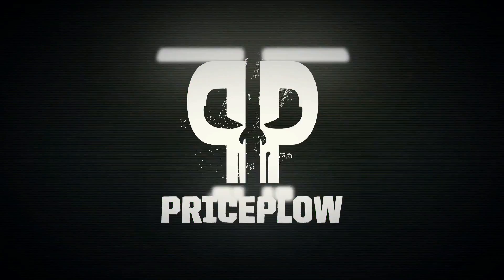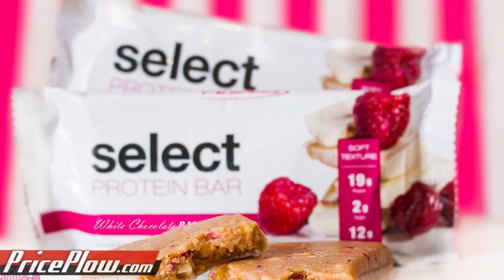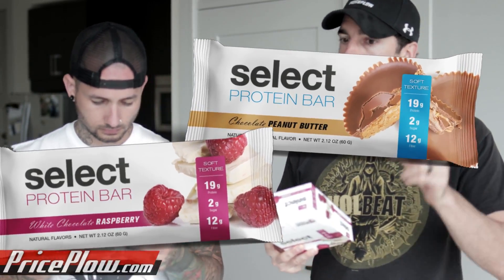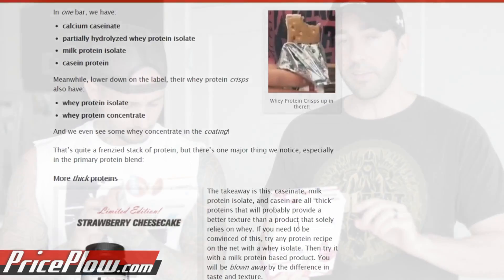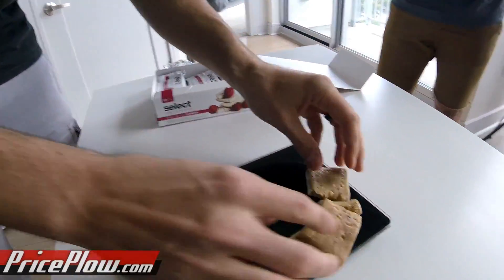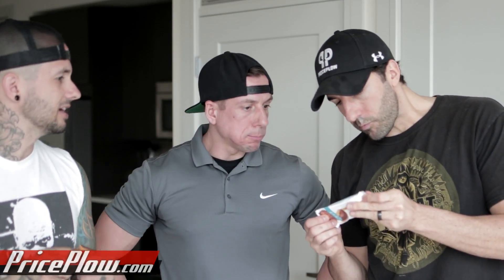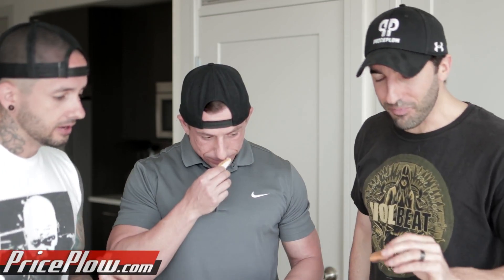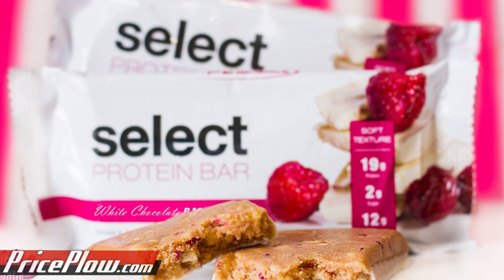PEScience Select Protein Bar Review | WHOA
PEScience Select Protein Bar Review | Read More On The Blog

We love a good PEScience supplement here at PricePlow!  We also love Protein Bars!   Introducing the rather complicated Protein Bar by PEScience, "Select Protein Bar".    Now PEScience is well known for taking an academic approach to sports supplements, and while that remains true here, they also decided to have fun with it!   The flavor systems and texture are just plain GOOD, plus over 200kcal shows us that they didn't plan to just be all business... this is both business and pleasure!